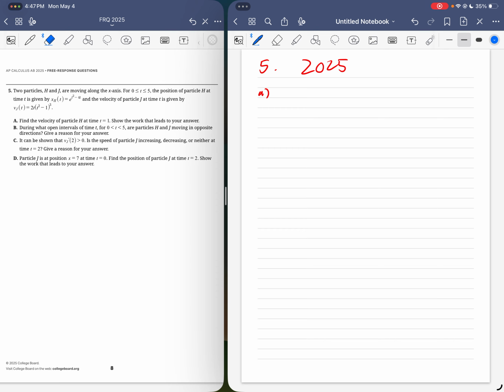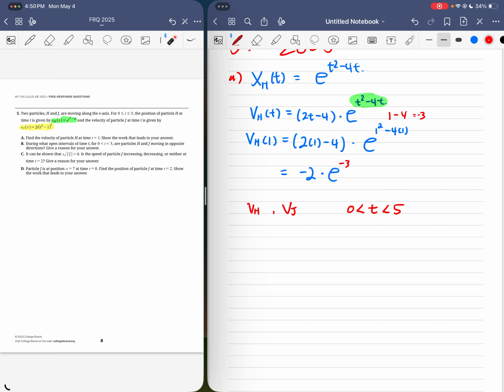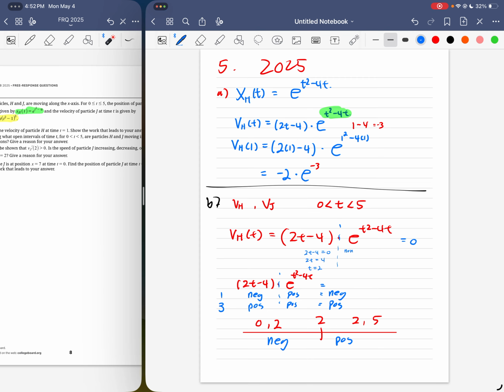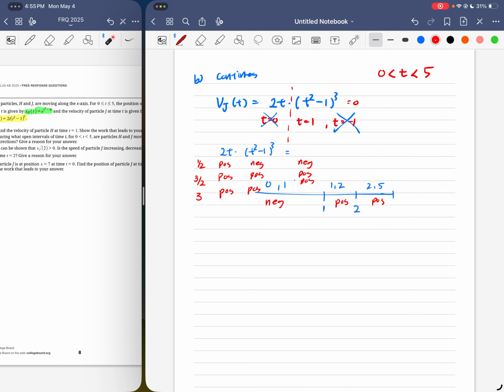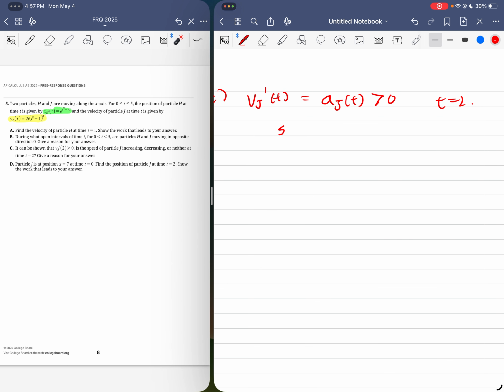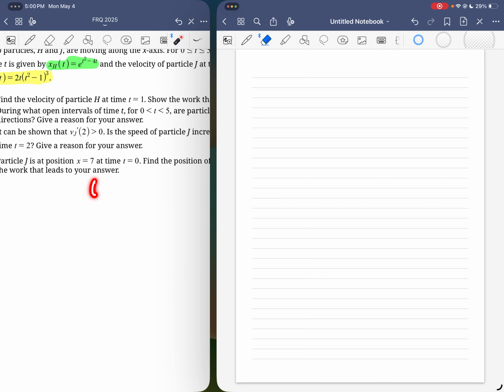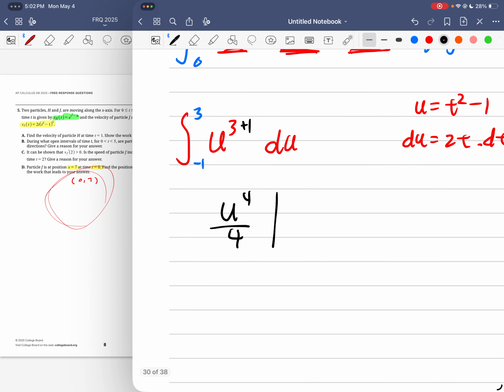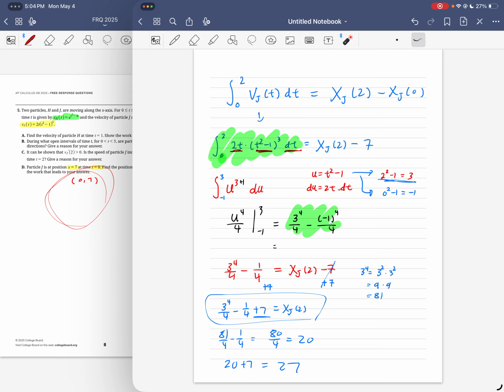Cal 2025 FRQ Q5